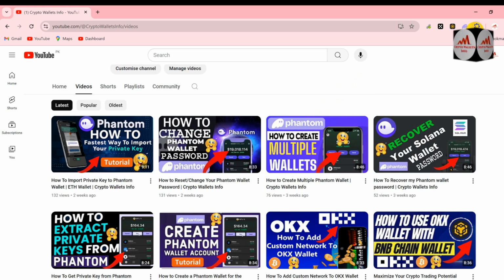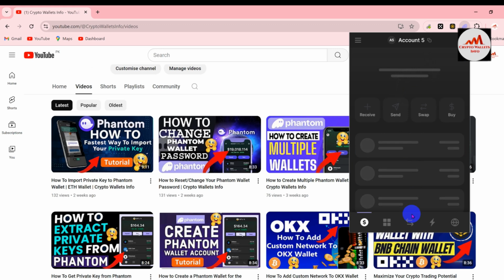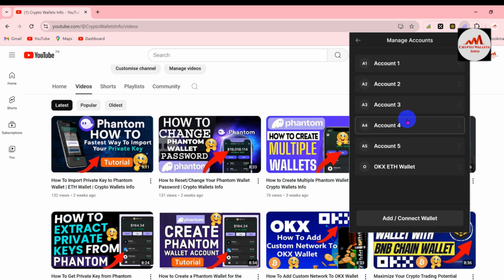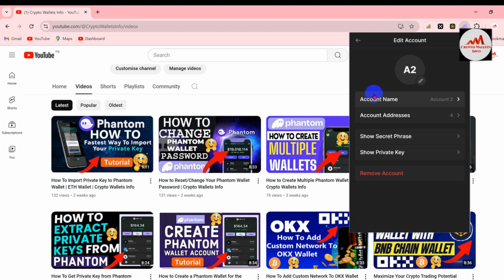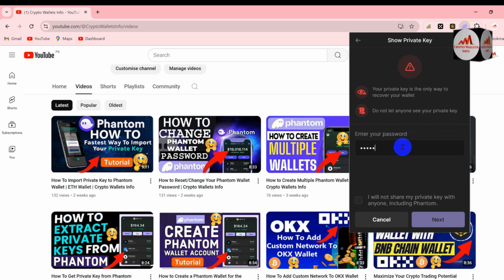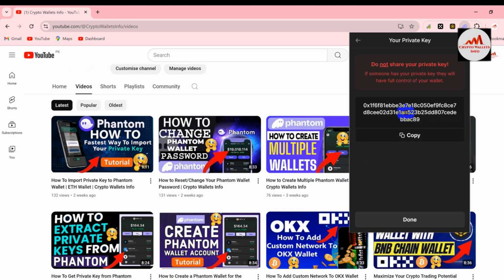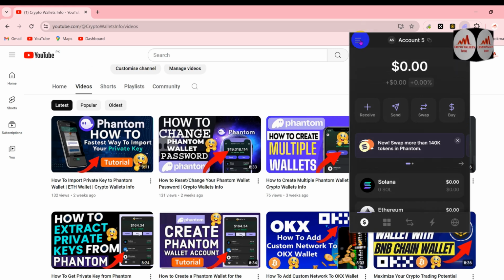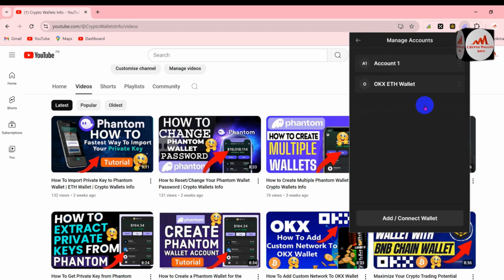How To Remove Multiple Accounts from Phantom Wallet | Crypto Wallets Info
How To Remove Multiple Accounts from Phantom Wallet | Crypto Wallets Info. Open the Phantom Wallet app. Navigate to the account settings. Select the account you wish to remove (selecting the 'pencil' / edit icon). Select 'Remove Account' to complete the process.